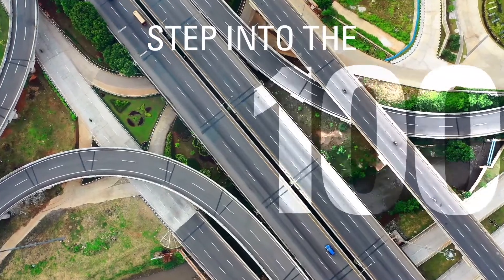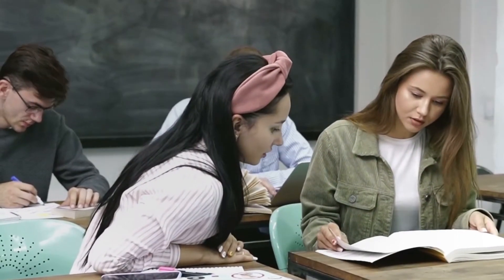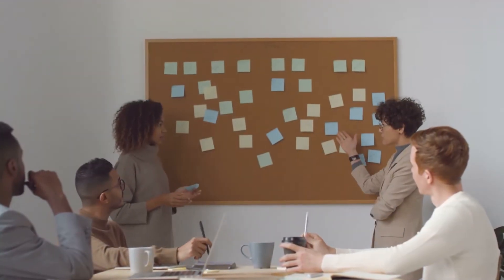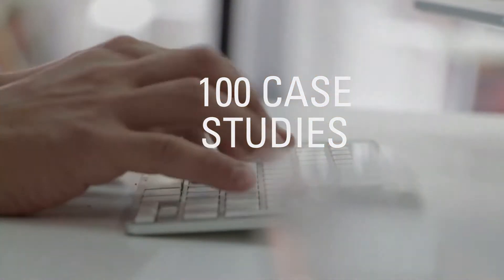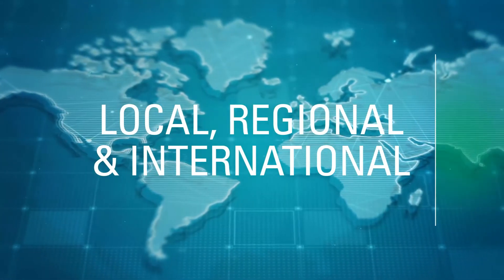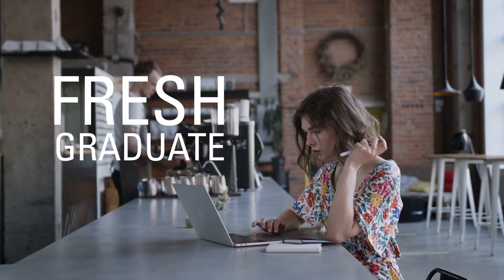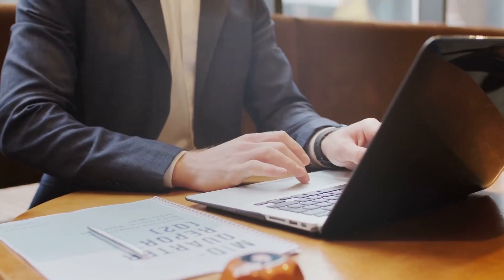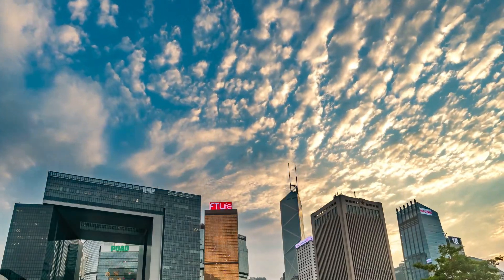Pursue your ideal career in Business with NDU’s fully revamped 100 Cases MBA!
Get hands-on experience and cutting-edge leadership training by examining 100 case studies covering contemporary issues in all fields from Business Analytics to Accounting & Finance.